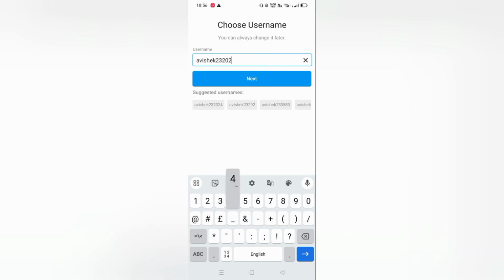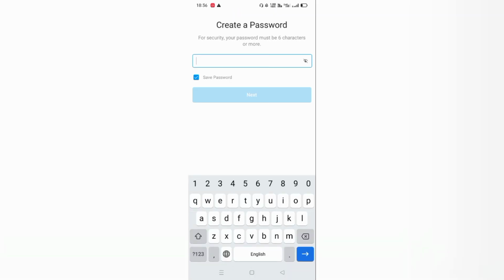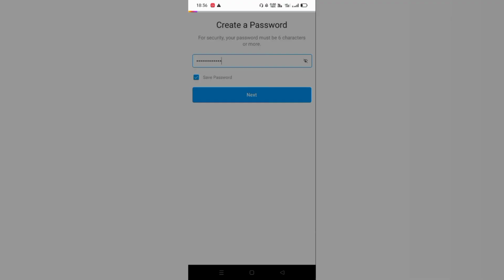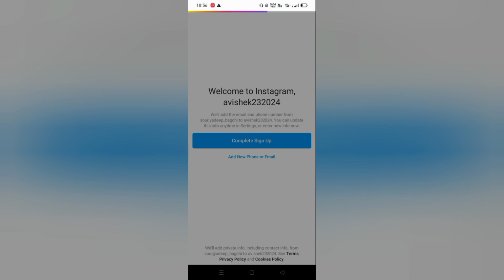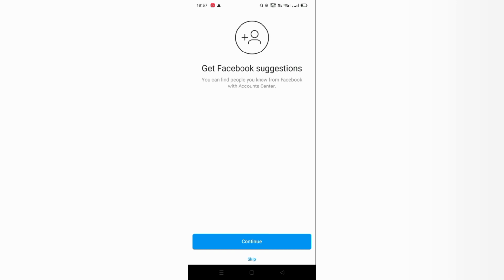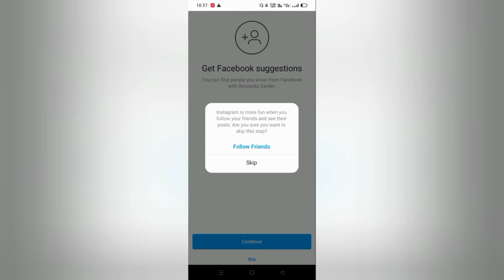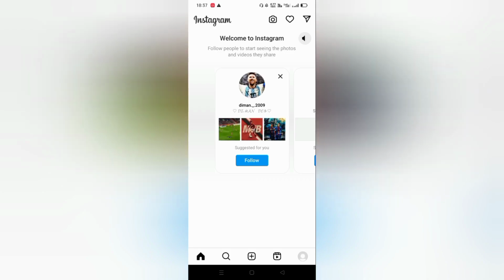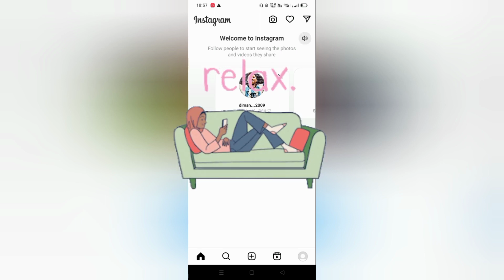how to create instagram account [2024]| instagram id kaise banaye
instagram account kaise banaye| how to create instagram account 2024| instagram id kaise banaye

in this video we are going to learn about how can we create a new instagram account in 2024. the topic has been kept simple by which everyone watching can understand easily. you follow this step by step guide to create your own Instagram account for free and use it for fun and for reels.

Music Credits Music :

Rio De Janeiro
Musician: EnjoyMusic